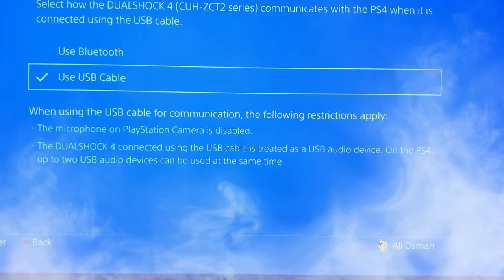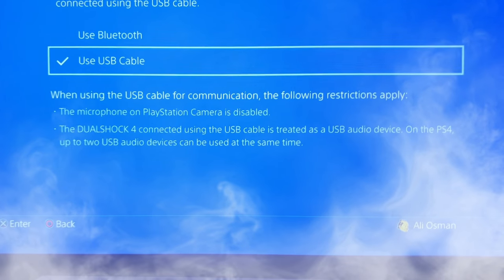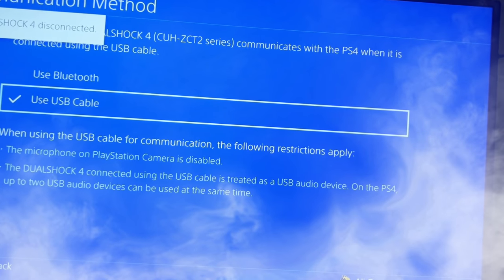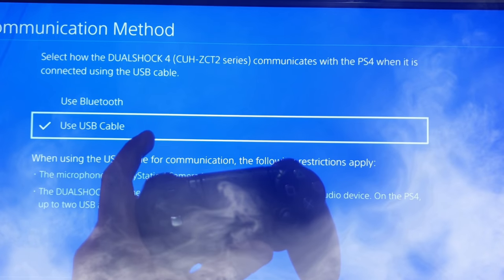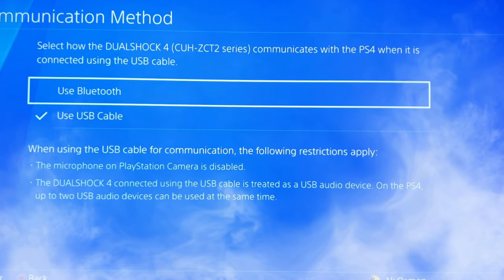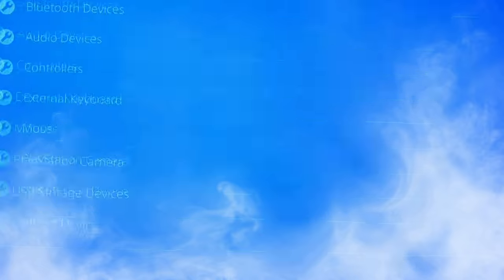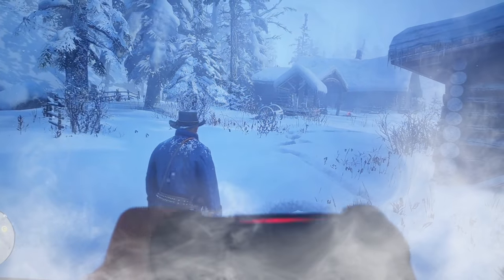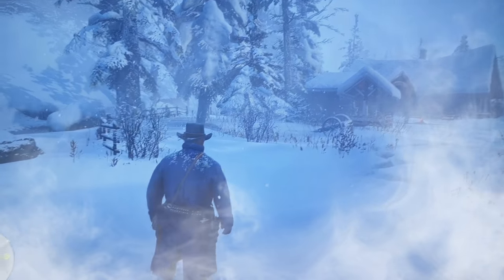PS4 controller analogue drift fix (L2 moves player forward) Fortnite, red dead, GTA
I think it's time for a new controller fellas